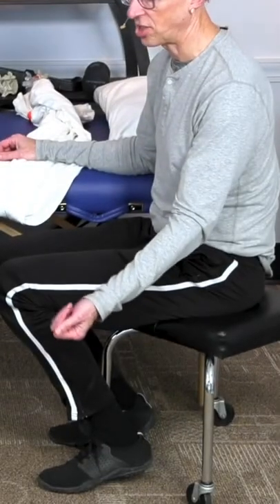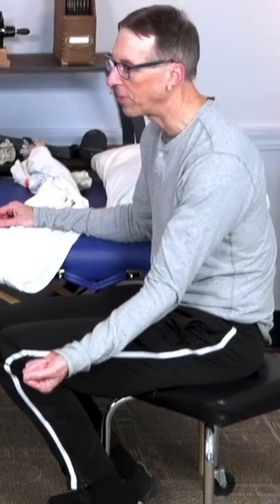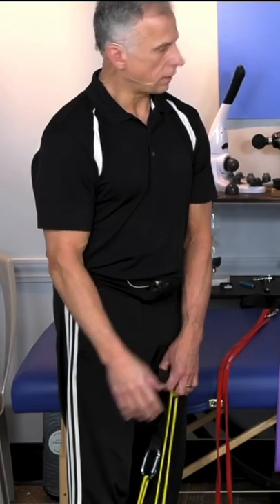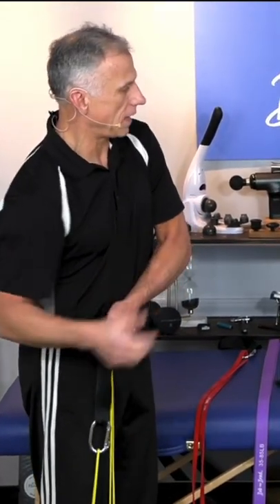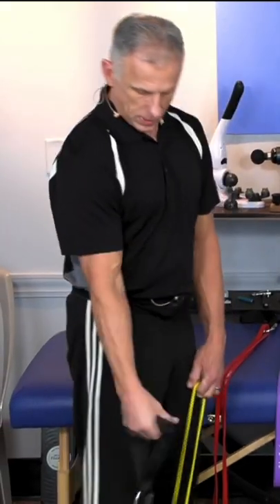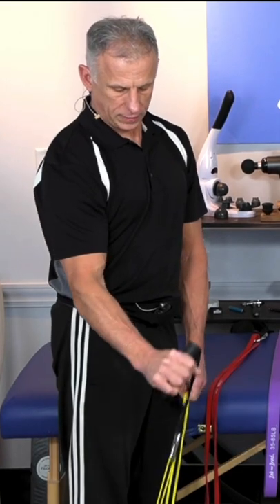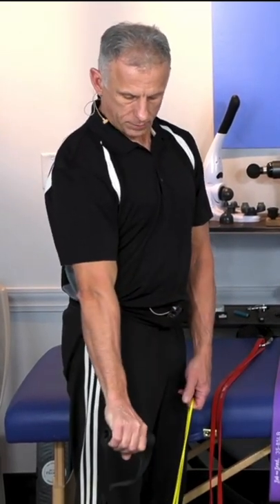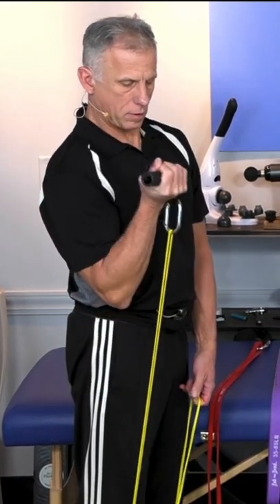Bicep curls are for the girls